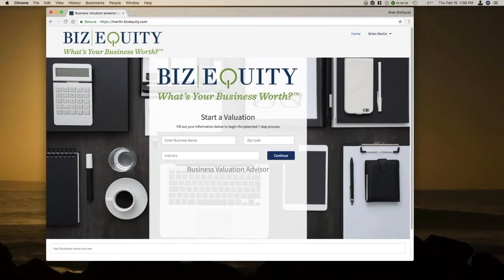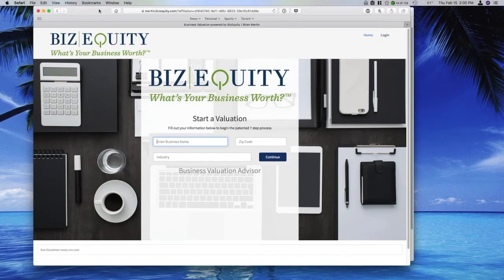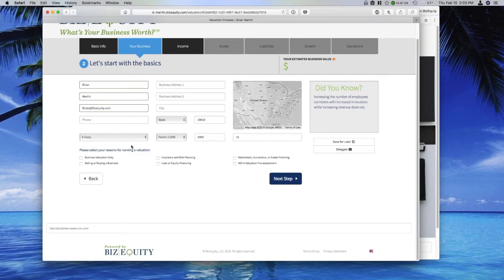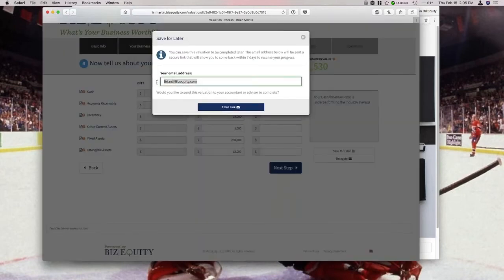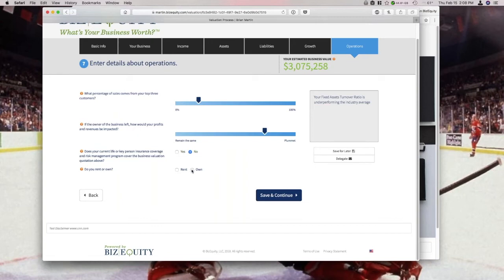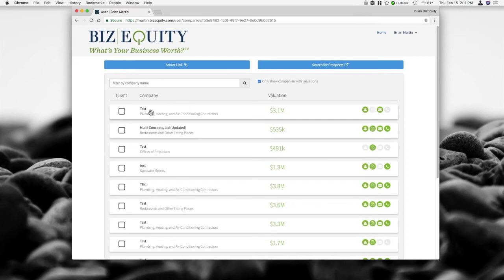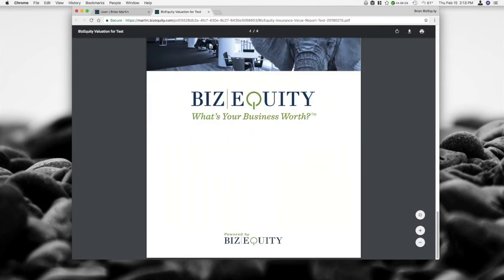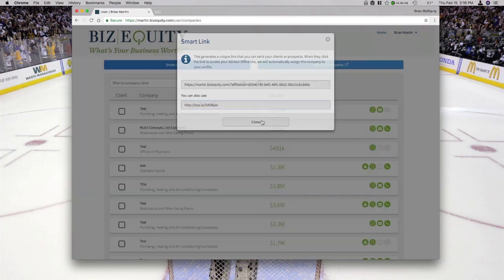BizEquity 2018 OnBoarding Part 1: The 7 Step Process